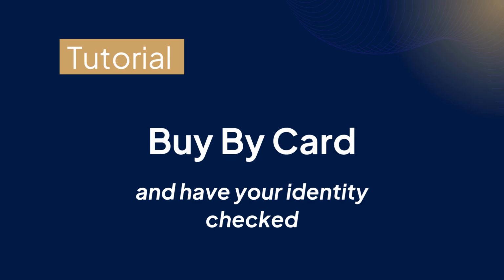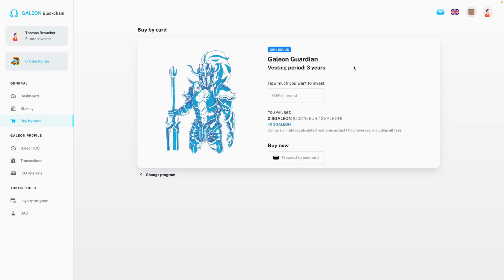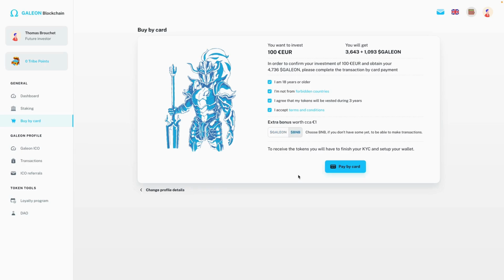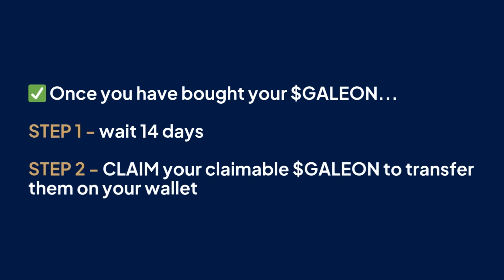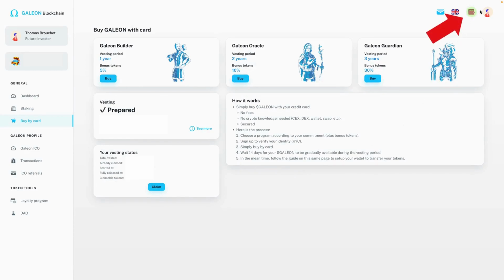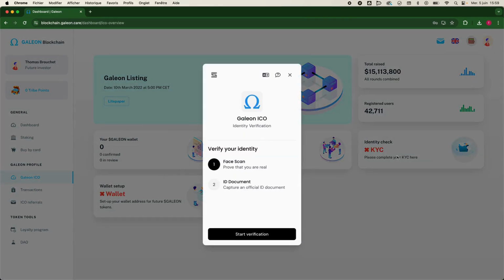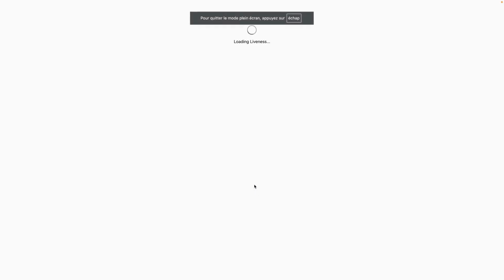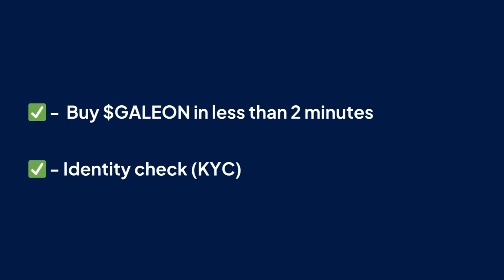How to buy $GALEON by Card in less than 2 minutes ?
You want to buy some $GALEON but you don't know anything about crypto?

Thomas, our Community Builder shows you step by step how to buy $GALEON with your credit card. And in a second part, he shows you how to check your identity in less than 2 minutes.

WHERE TO BUY $GALEON by credit card?